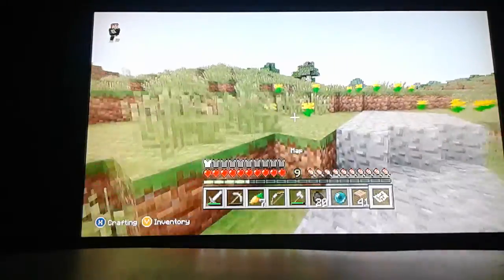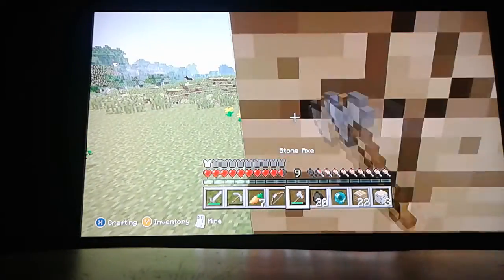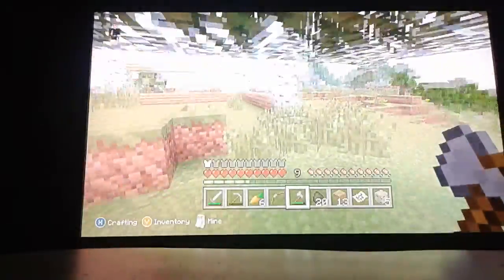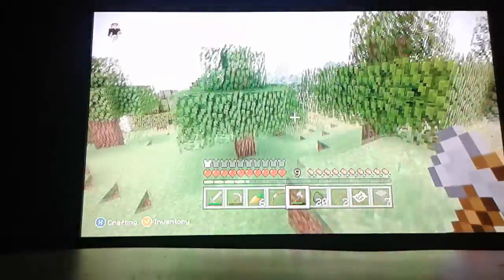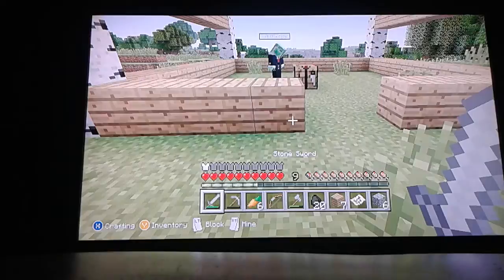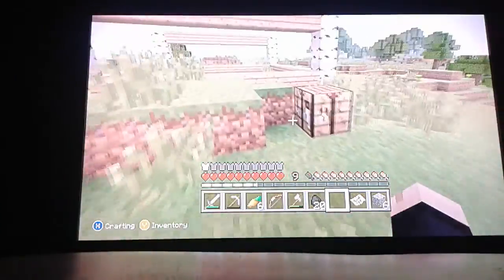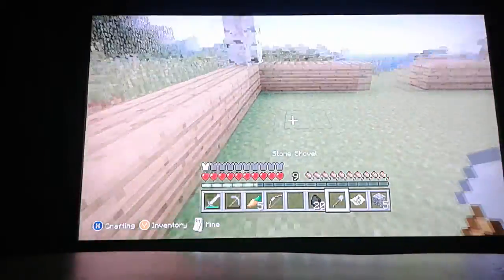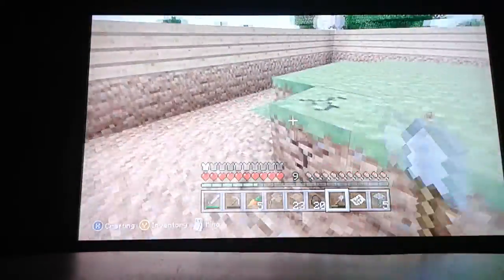Minecraft part 2